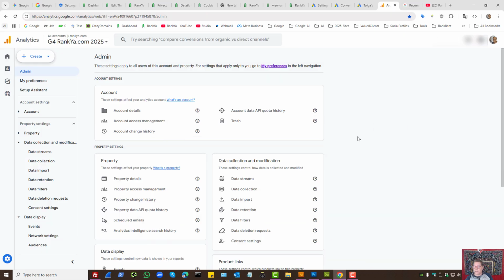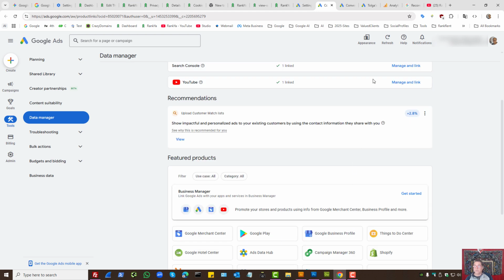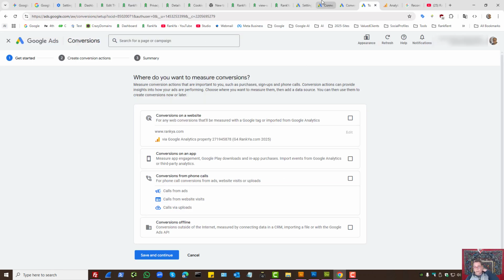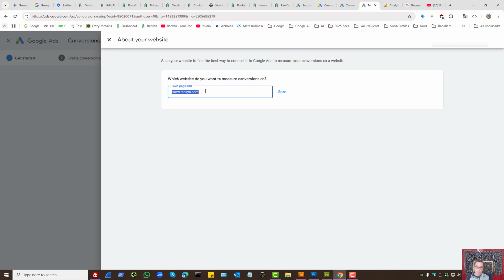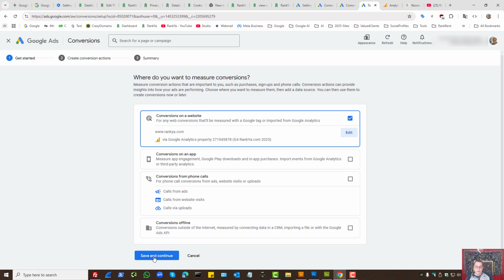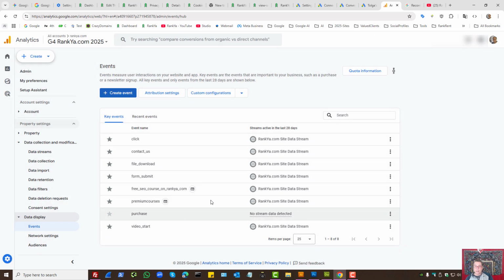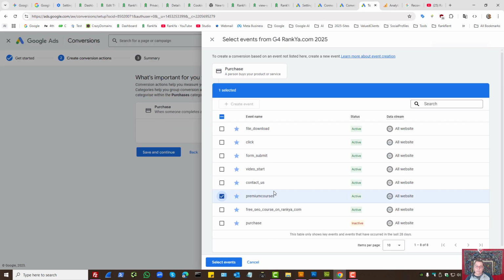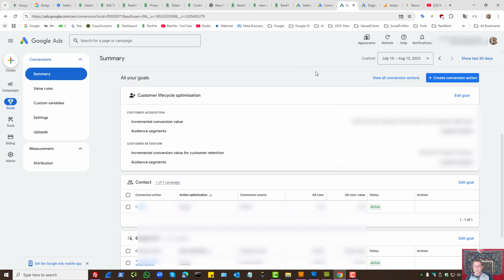Google Ads Conversion Tracking: Step-by-Step Tutorial (2025)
Struggling to measure the success of your Google Ads campaigns? This comprehensive, step-by-step tutorial walks you through the entire process of setting up Conversion Action Tracking from scratch. Learn how to accurately track sales, leads, and other valuable actions to understand your true ROI.

Conversion tracking helps you understand how effectively your ad clicks lead to customer actions on your website, like purchases and sign-ups. To set it up, create a conversion action and then set up your Google tag.